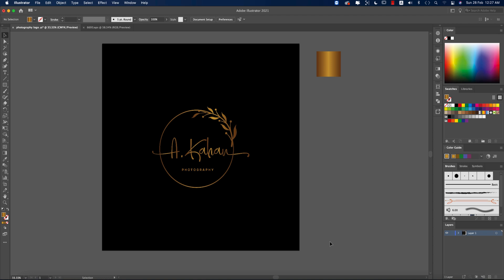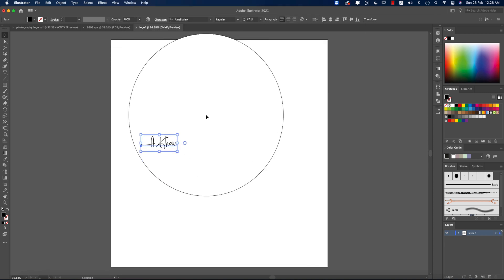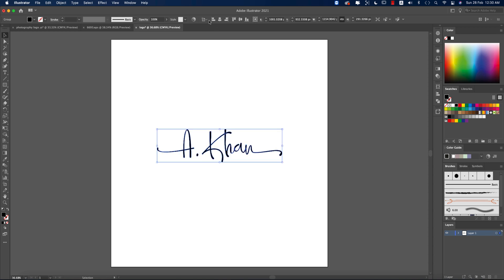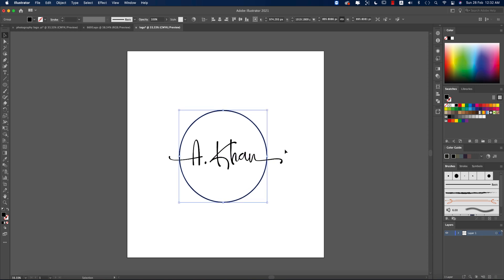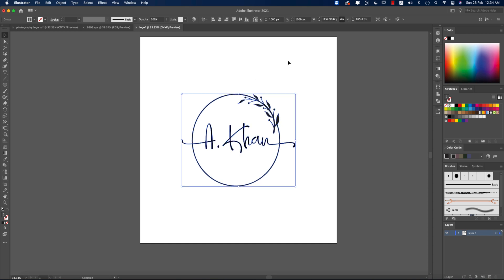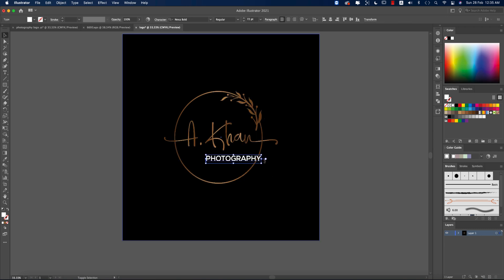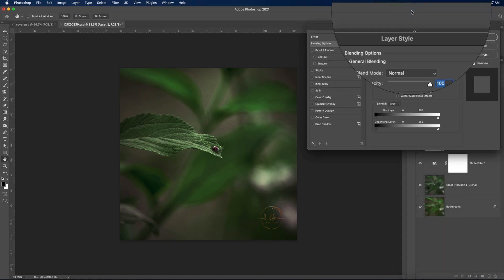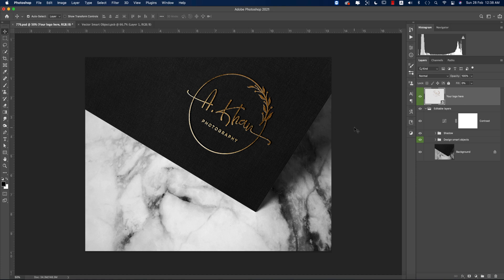How to signature logo Design - Illustrator cc 2021 | How to Signature logo - Photoshop